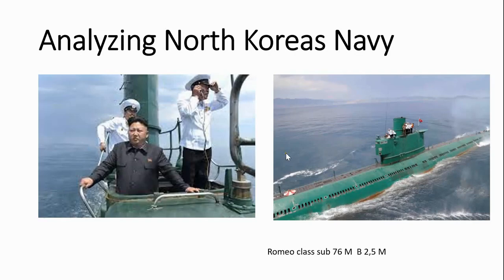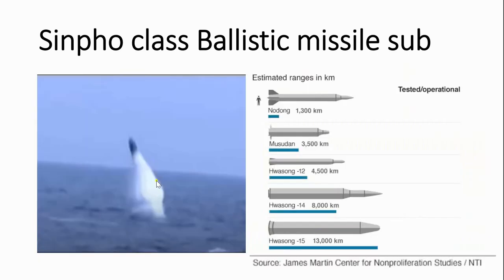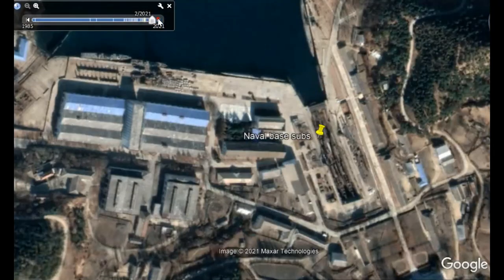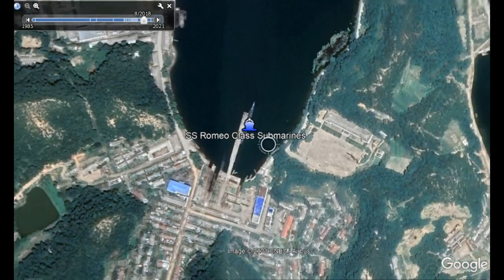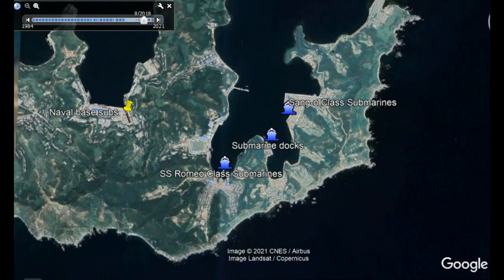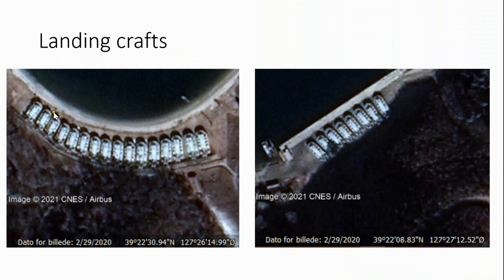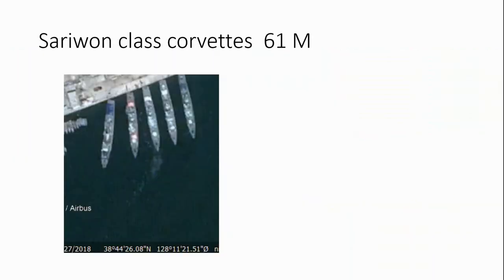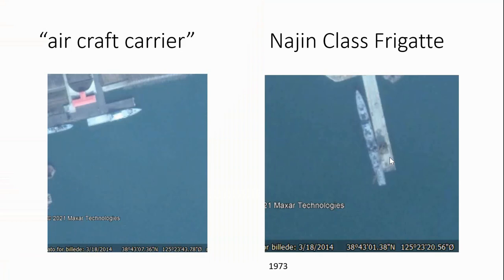Analyzing North korea´s Navy with Google earth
In this video we will look at the North Korea Navy , Submarines, Corvettes , Frigates and naval bases, Torpedo boats and underground bases. The only tool used is Google earth.